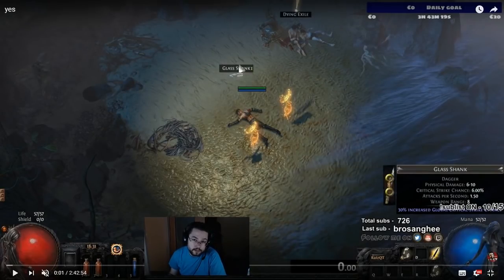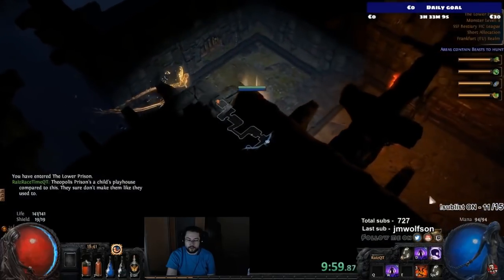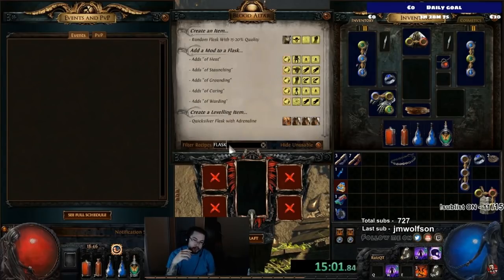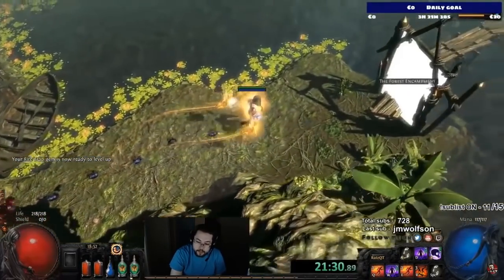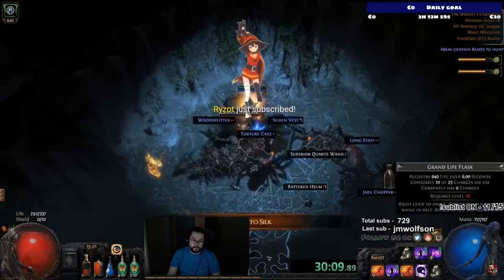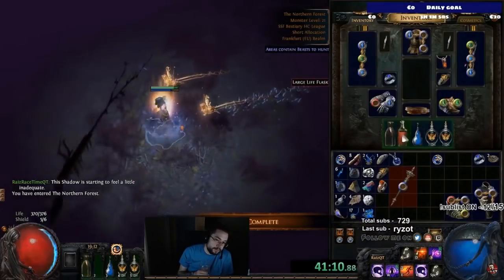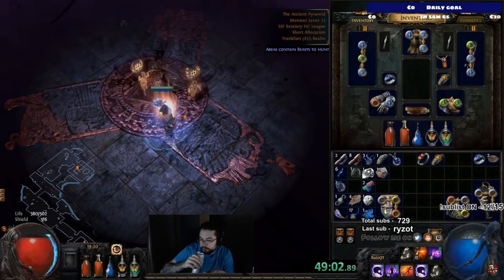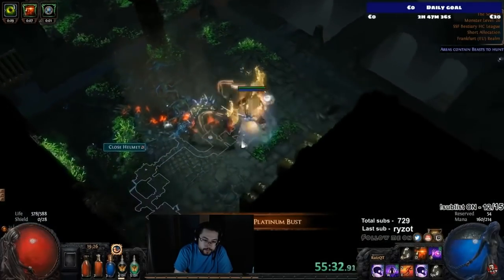Full commentary SSF speedrun guide - ED Trickster Leveling commentary Path of Exile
As promised, here's the full version for the build suggesting by RaizQT for the upcoming Flashback race event, the Essence Drain Trickster. Not gear reliant, this build should be simple yet effective at leveling in a new league scenario.

(StupidFatHobit's with some custom changes)